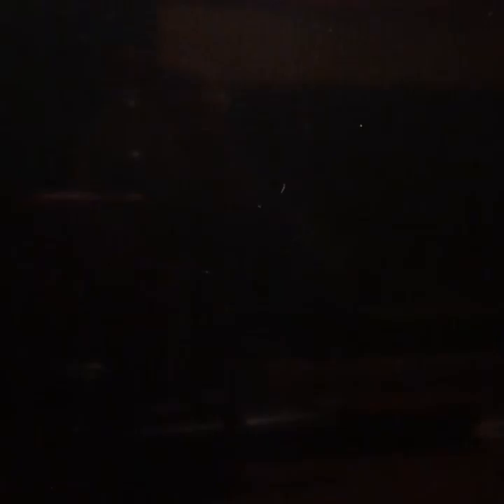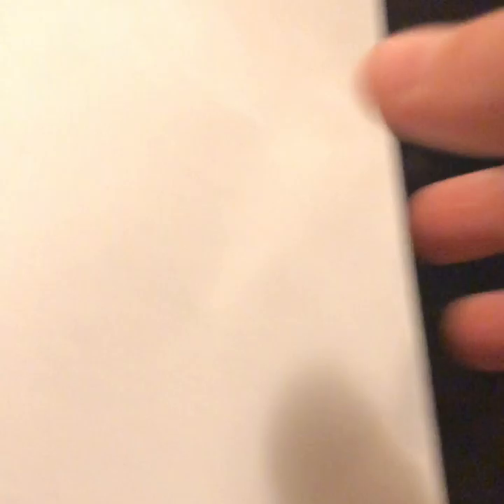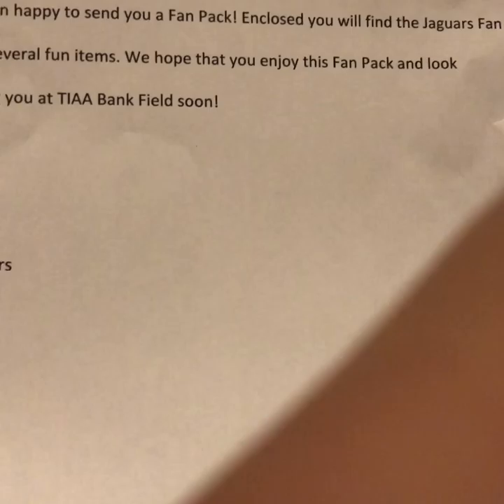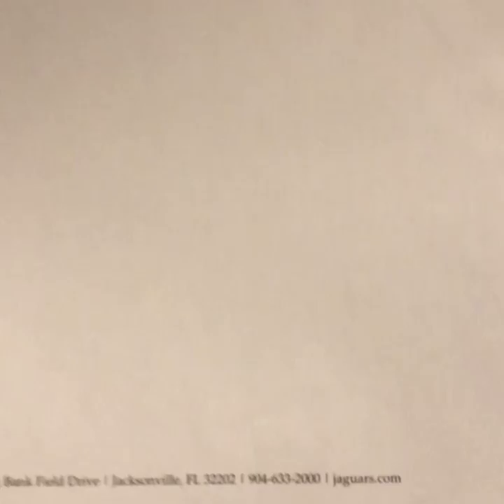Dhsfp ep.2 jags